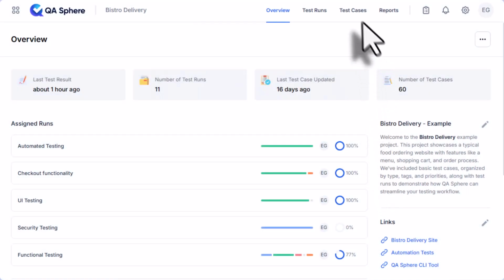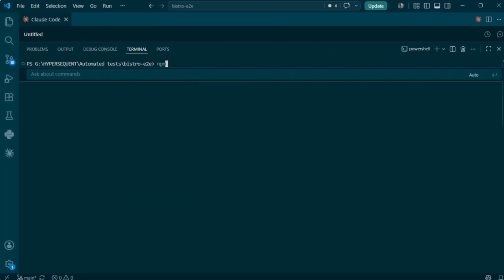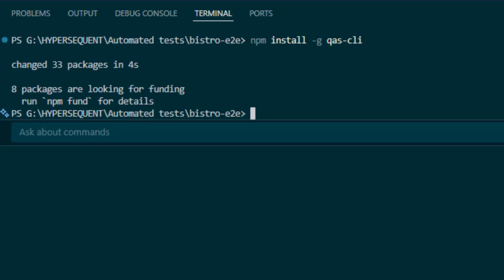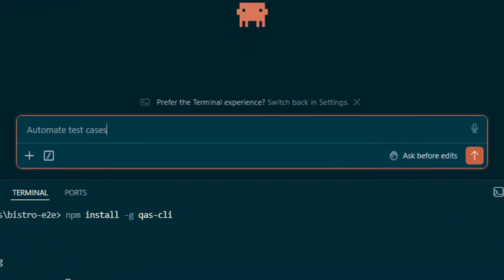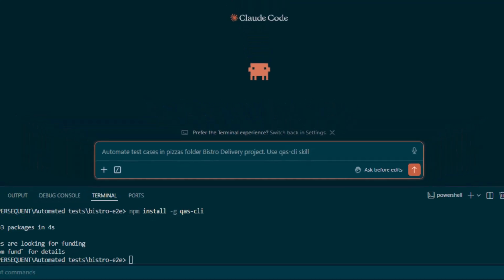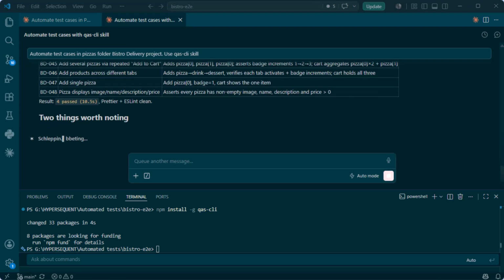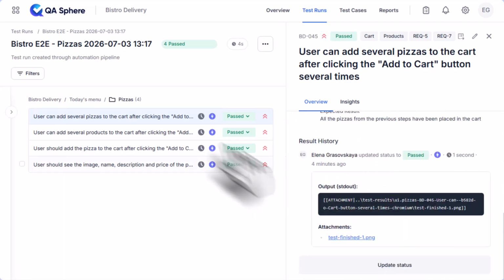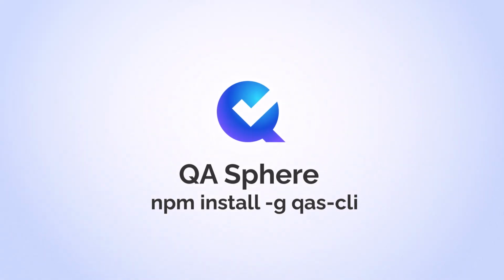Agentic Skills for Test Management. QA Sphere CLI in Action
Your AI coding agent can now do the whole loop: read test cases from QA Sphere, write the Playwright specs, run them, and push the results back as a test run — all through the QA Sphere CLI.

In this 60-second demo we take four manual test cases from the "Pizzas" folder of a Bistro Delivery project and hand them to an agent in VS Code with a single prompt:

"Automate test cases in pizzas folder Bistro Delivery project. Use qas-cli skill."

From there the agent:
- invokes the qas-cli skill and explores the project structure
- generates a Playwright spec (tests/ui.pizzas.spec.ts) from the test case steps
- lints and format-checks the new spec with Prettier and ESLint
- keeps specs mapped to QA Sphere via BD-0NN title markers
- runs the tests and produces junit-results/results.xml
- uploads them with junit-upload (playwright-json-upload works too)

Seconds later the run appears in QA Sphere — "Bistro E2E – Pizzas", 4 passed, created through the automation pipeline, with every result linked back to its test case and requirement. No copy-pasting, no manual status updates.

Install the CLI:
npm install -g qas-cli

The QAS CLI is language- and framework-agnostic: anything that produces a JUnit XML report (Playwright, Cypress, pytest, Java, Go, .NET, Ruby...) can report into QA Sphere.

⏱ Chapters
0:00 Intro
0:05 The test cases in QA Sphere
0:15 Installing qas-cli
0:25 Prompting the agent to use the qas-cli skill
0:35 Generated Playwright spec and lint check
0:45 Results back in QA Sphere
0:55 Try it yourself

Questions or ideas for the next episode? Drop them in the comments.